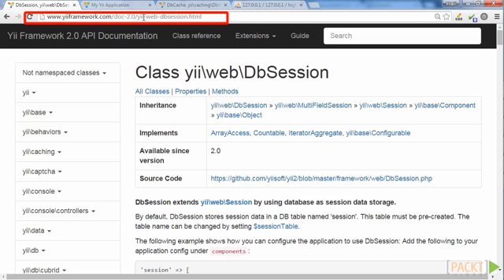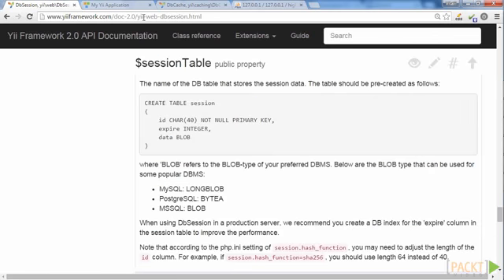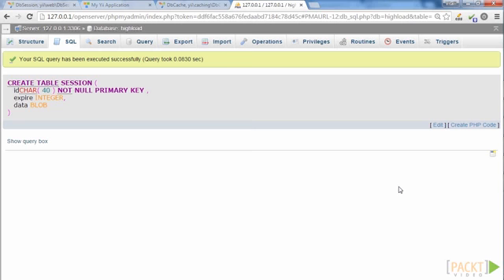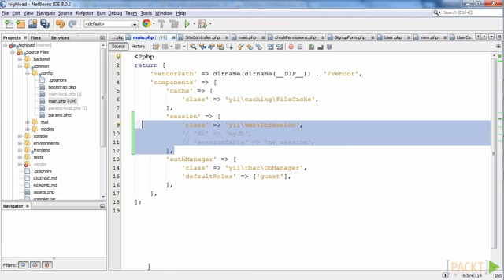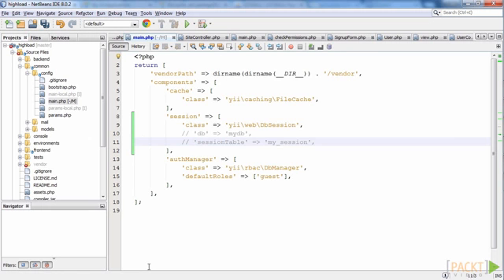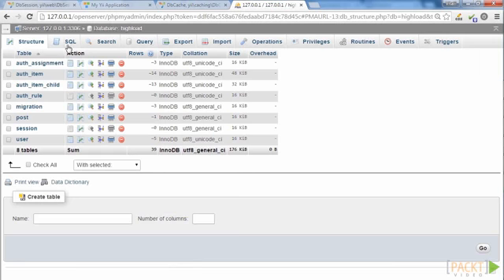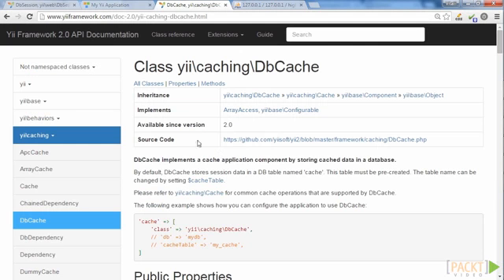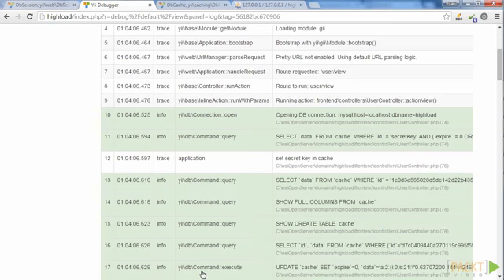Mastering Yii 2 Changing Highload Session Storage to the Database packtpub co